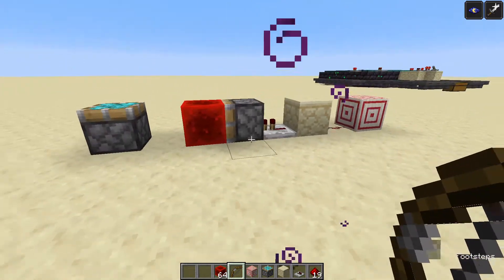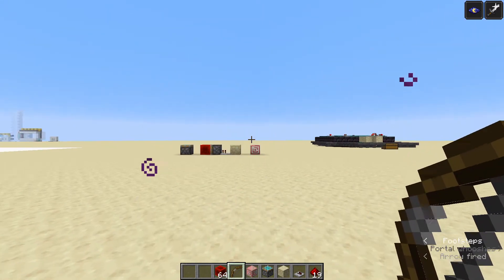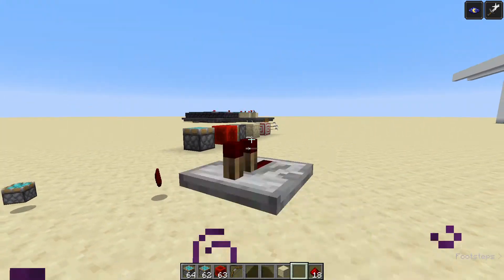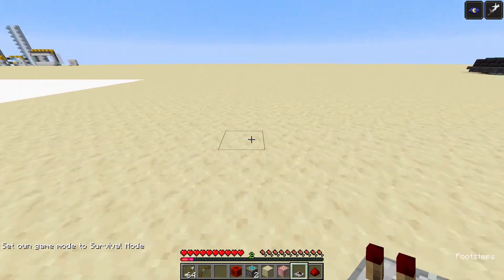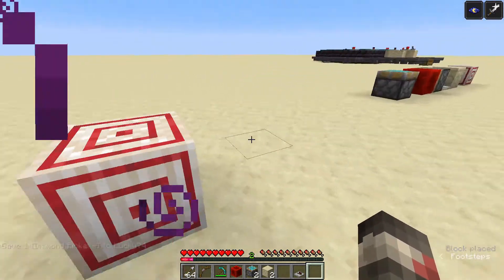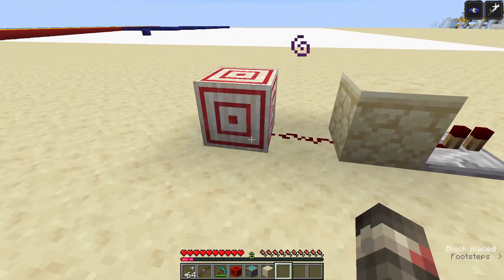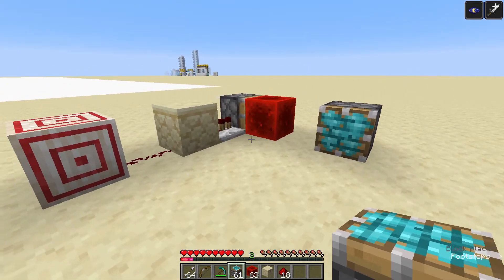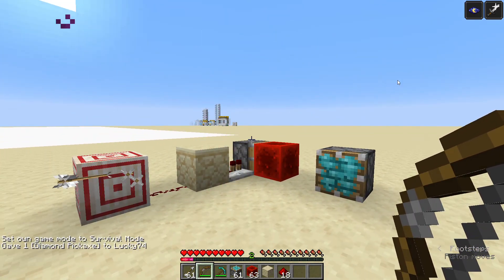Lucky's Mini Redstone Tutorials #1: Target block T-Flip Flop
In this video, I show you how to make a T-flip flop and how to power it by a target block if you want to. Sorry I didn't edit it this time. It was just too short to edit. I will be editing the ones that get a bit longer.